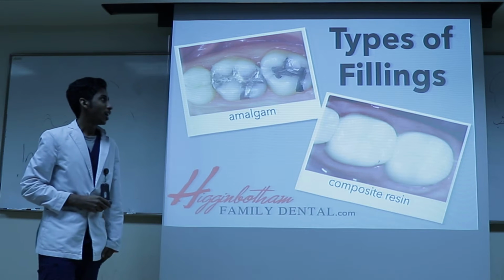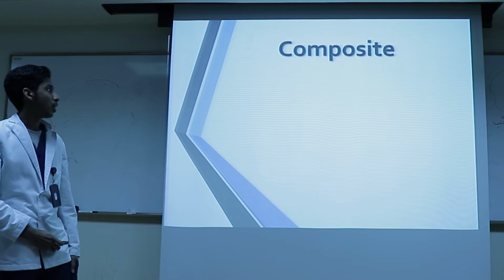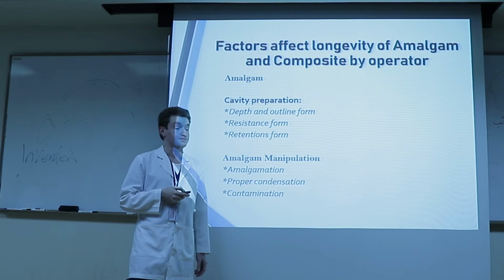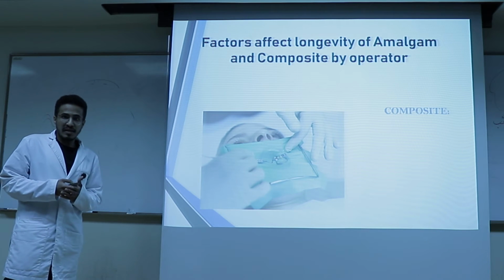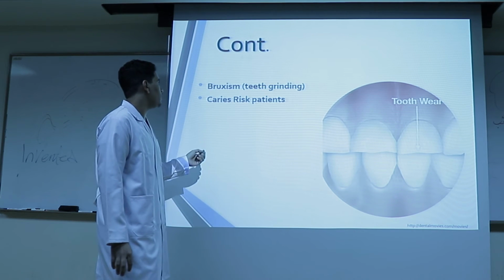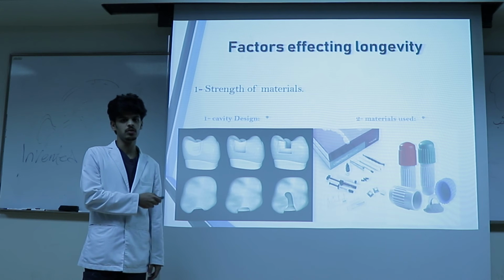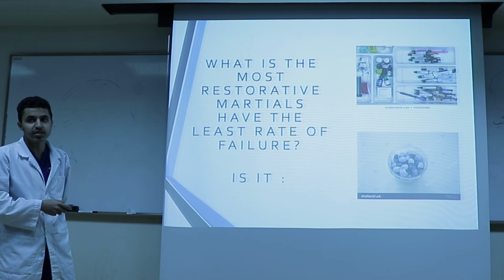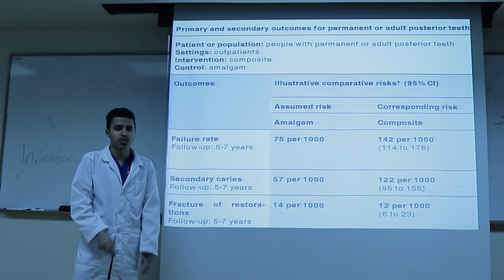Amalgam longevity vs composite longevity | group 8